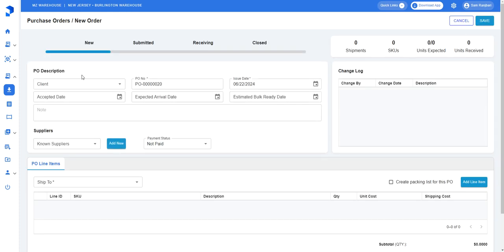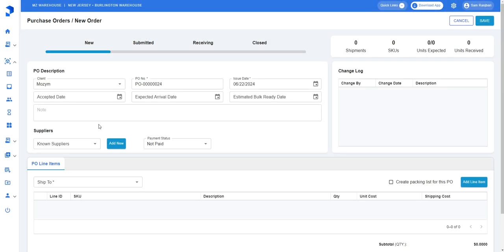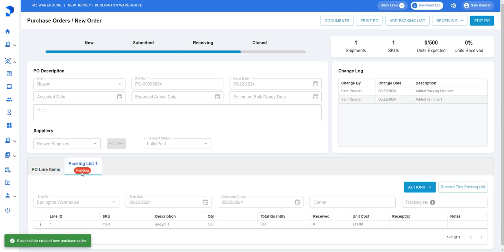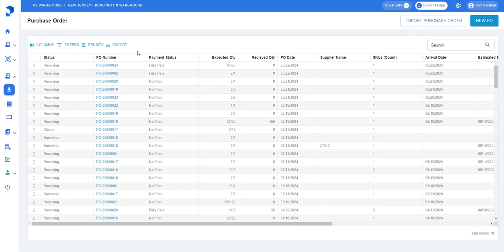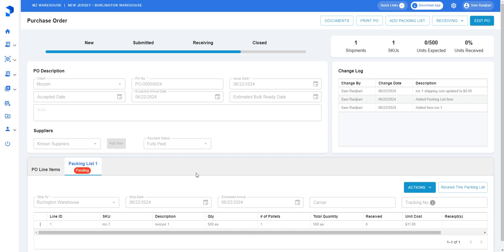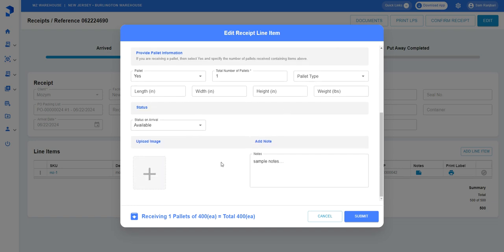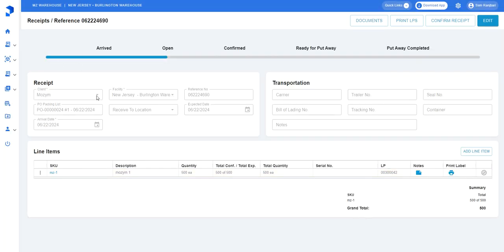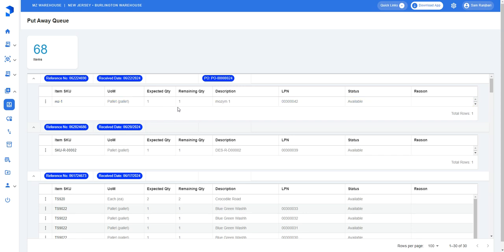Packem WMS - Receiving Products with PO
There are 2 ways to receive products into the warehouse.

**Blind Receipt**

Meaning you are receiving products without any Packing lists, and you add the SKUs and quantities manually one by one.

**Receiving against PO/ASN**

This is most common where you receive against a packing list that is created by you or by your customer. Your customer would login to their portal and create the PO and packing list before products are shipped.

There is also an option for the vendors/suppliers to login to the portal and create the packing list when they ship products to you.

Generally the workflow for receiving is:

PO → Receipt of products → Supervisor Quality Control → Confirm Receipt → Put away

Packem creates a put away task for the warehouse after receipt is confirmed. Put away can be completed on the handheld scanner device.